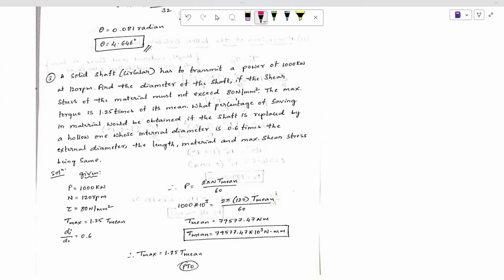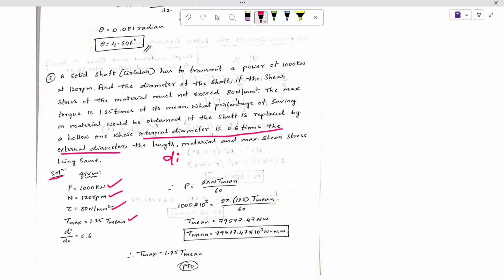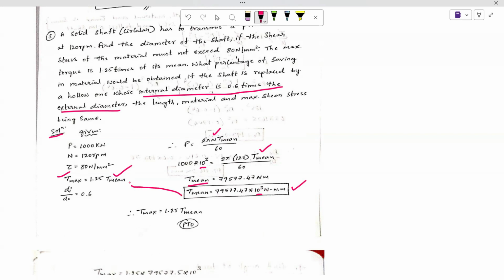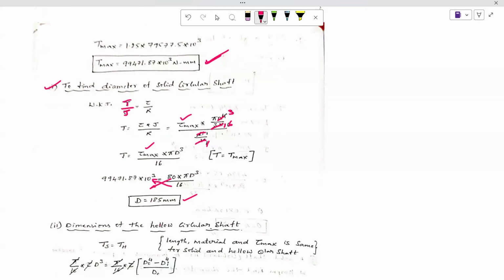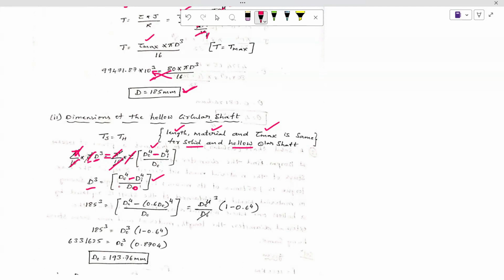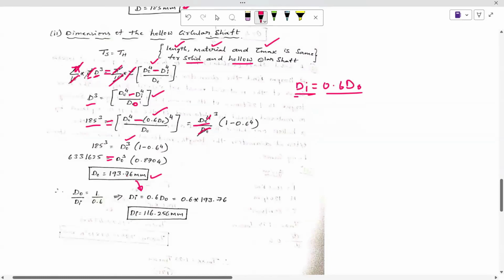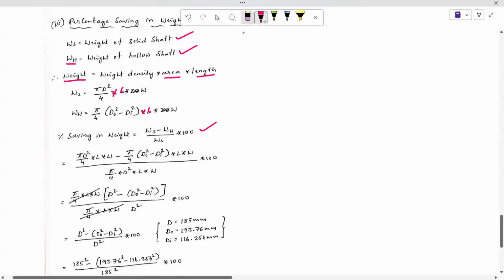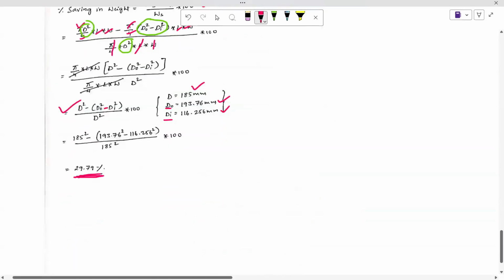Numerical on Torsion of Shaft 3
How to calculate power in Torsion
problems on torsion of shaft
percentage saving of shaft
Hollow circular shaft
torsion engineering mathematics
torsion animation
angle of twist in torsion
torsional rigidity
pure torsion
torsion civil engineering
torsion problem
torsion mechanical engineering
torsional stresses
torsion